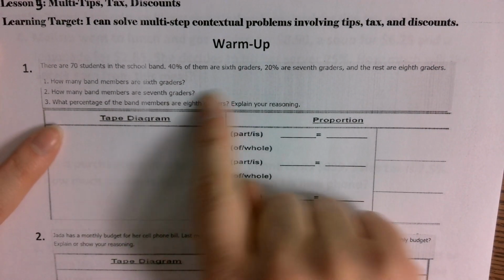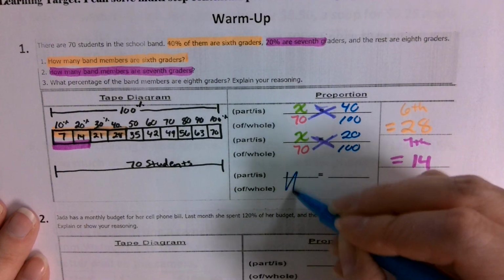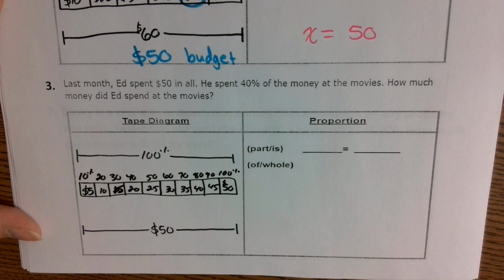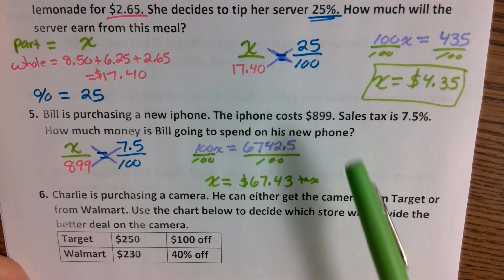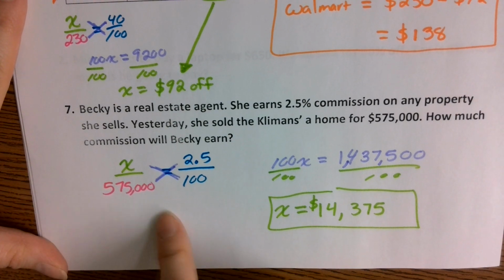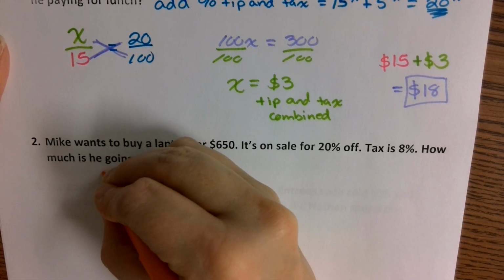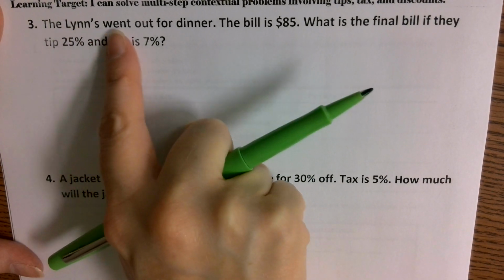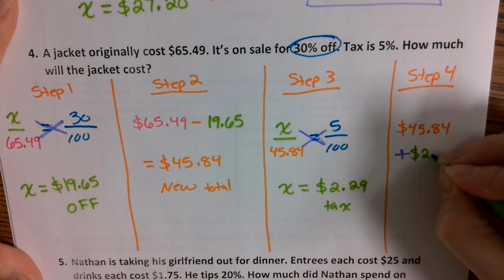11-15-23 Multi Step Tip Tax Discount